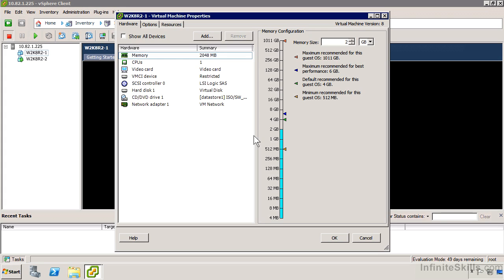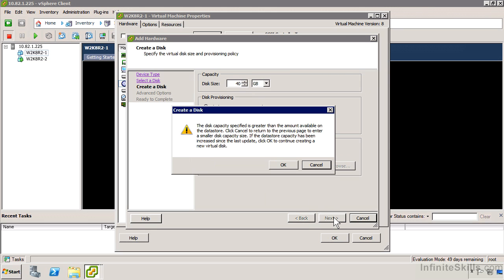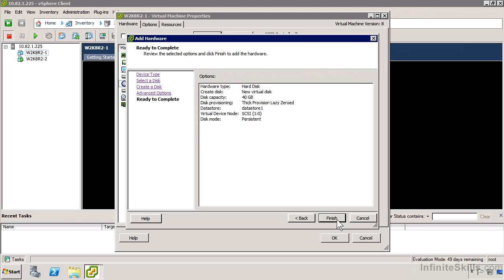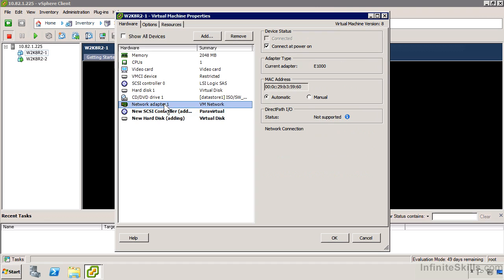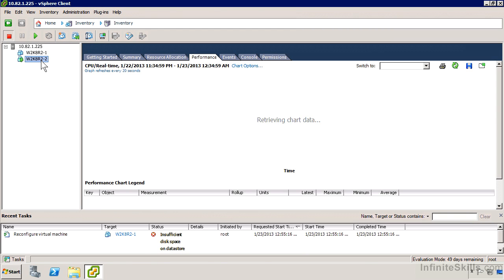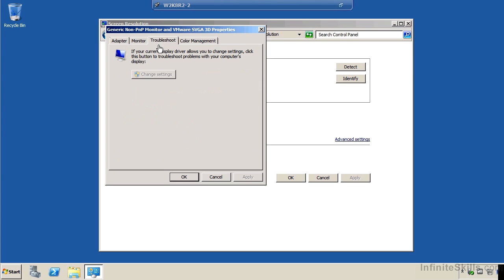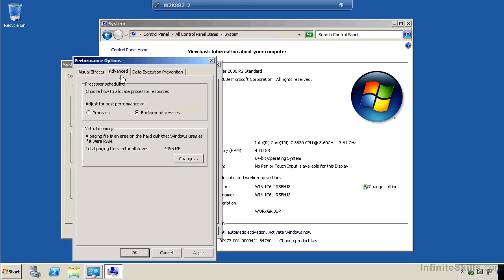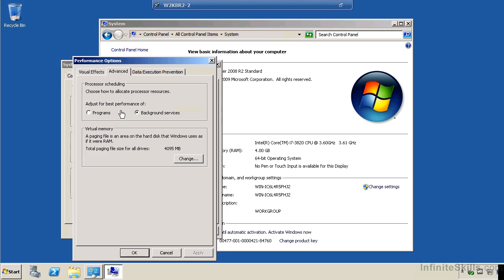VMware ESXi & vSphere 5.1 Admininstration Training : Optimizing Performance With Paravirtual Devices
Optimizing Performance With Paravirtual Devices

VMware ESXi & vSphere 5.1 Admininstration Training Videos

A Practical VMware Training Course That Teaches Real World Skills

In this project-based VMware ESXi & vSphere 5.1 Admin video tutorial series, you'll quickly have relevant skills for real-world applications.

Follow along with our expert instructor in this training course to get:
 + Concise, informative and broadcast-quality Learning VMware ESXi & vSphere training videos delivered to your desktop
 + A quick grasp of even the most complex Learning VMware ESXi & vSphere subjects because they're broken into simple, easy to follow tutorial videos

Practical working files further enhance the learning process and provide a degree of retention that is unmatched by any other form of Learning VMware ESXi & vSphere tutorial, online or offline... so you'll know the exact steps for your own projects.

SKU: 01795 | Duration: 6.5 hours - 53 tutorial videos
Date Released: 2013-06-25 | Instructor: Glen Martin

 01. Installation And Initial Configuration
 0101 Introduction to VMWare vSphere Administration
 0102 About The Author
 0103 Virtualization Overview - Part 1
 0104 Virtualization Overview - Part 2
 0105 Virtualization Overview - Part 3
 0106 Installing ESXi
 0107 Configuring ESXi With DCUI Interface
 0108 ESXi Shell Commands
 02.  Working With the vSphere Client
 0201 Installing vSphere Client
 0202 Managing Hosts With vSphere Client - Part 1
 0203 Managing Hosts With vSphere Client - Part 2
 03.  Networking
 0301 Introduction To Networking
 0302 Adding Port Groups And VMKernel Ports
 0303 Network Traffic Shaping And Load Balancing
 04.  Storage
 0401 VMFS File System
 0402 Configuring iSCSI
 0403 Storage Path Selection
 0404 NFS Datastores
 05.  Virtual Machines
 0501 Creating Virtual Machines: Windows 2008 R2 X64
 0502 Installing VMware Tools
 0503 Virtual Machine Settings
 0504 Virtual Machine Snapshots
 0505 Virtual Machine Settings For Performance
 0506 Optimizing Performance With Paravirtual Devices
 06.  vCenter
 0601 vCenter Install
 0602 Adding Host To vCenter
 0603 vCenter Server Settings
 0604 Roles And Permissions
 0605 Configuring Alarms
 0606 Scheduled Tasks
 0607 Events And Logs
 0608 Deploying Virtual Machines From Templates
 07.  vSphere Web Client
 0701 Installing vSphere Web Client
 0702 Using vSphere Web Client
 08.  Performance
 0801 Performance Graphs
 0802 Using ESXTOP
 0803 Resource Reservations And Limits
 0804 Resource Pools
 09.  vMotion
 0901 Storage vMotion
 0902 vMotion
 10.  Distributed Resource Scheduler (DRS)
 1001 Creating A DRS Cluster
 1002 Configure DRS Cluster
 1003 DRS Recommendations
 11.  High Availability (HA)
 1101 Configuring HA
 1102 HA Failover
 12.  vCenter Update Manager (VUM)
 1201 Installing VUM
 1202 Configuring VUM
 1203 VUM Baselines, Scanning, And Remediation
 1204 Updating Virtual Machine Hardware And Tools  Using VUM
 13.  vSphere Data Protection (VDP)
 1301 vSphere Data Protection Install And Initial  Config
 1302 vSphere Data Protection Backup And Restore
 1303 vSphere Data Protection File Level Restore
 14.  Conclusion
 1401 Conclusion

Credits to Infinite Skills